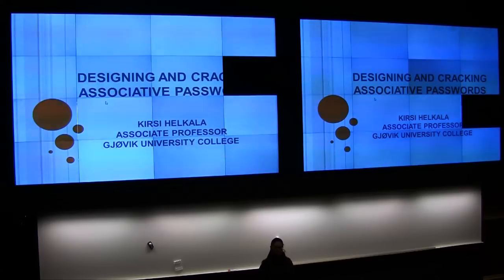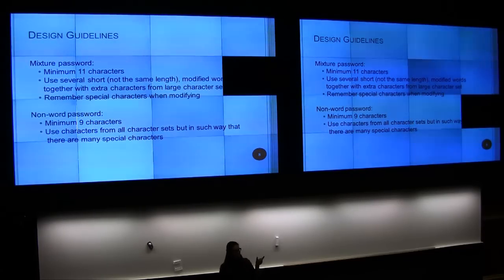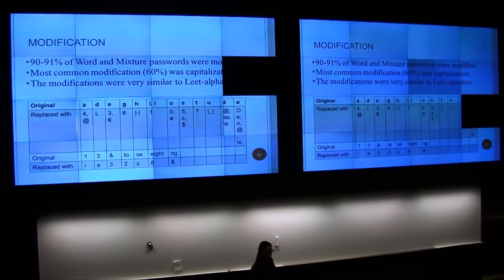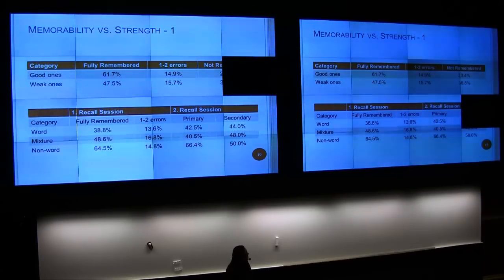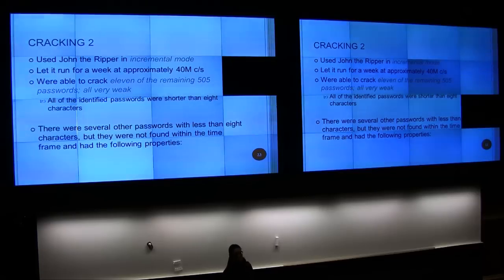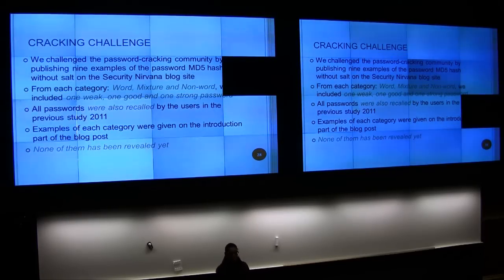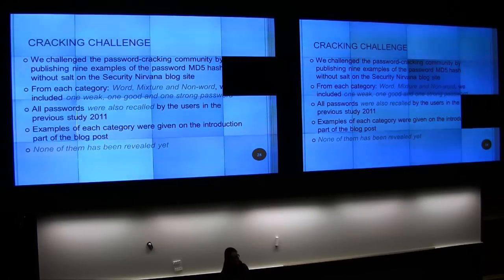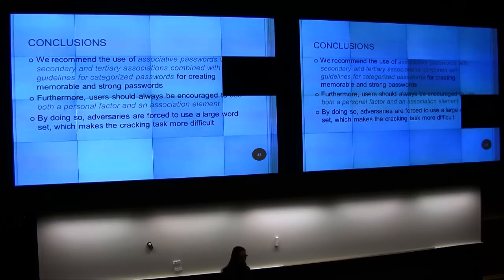Passwords^12 - Designing and cracking associative passwords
Talk by professor Kirsi Helkala at the Passwords^12 security conference at the University of Oslo, Norway, on December 3-5, 2012.

This presentation & the associated paper were the background for the "color word" analysis made by Jeremi Gosney (epixoip) and myself (Per Thorsheim) into the Linkedin data in june 2012.